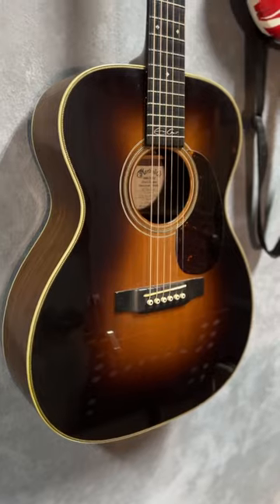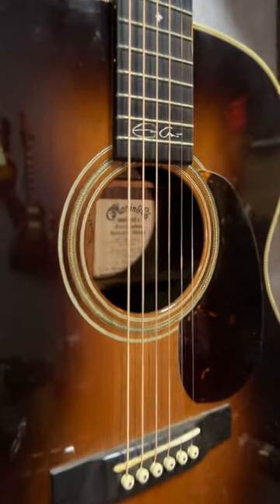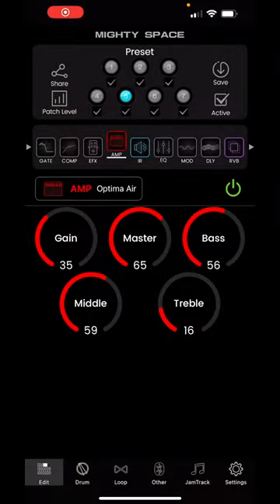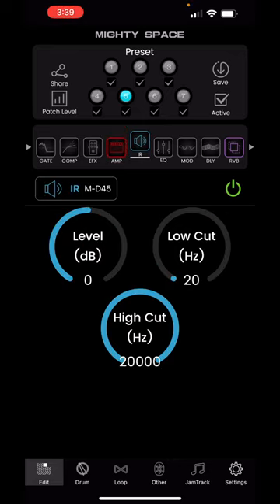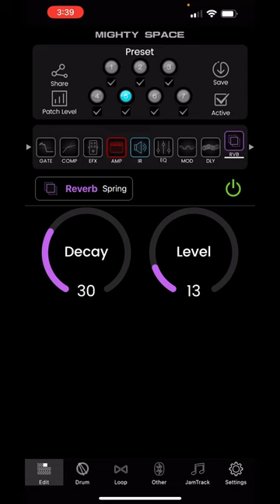Acoustic SLAP Guitar on electric amp? BAD IDEA!!